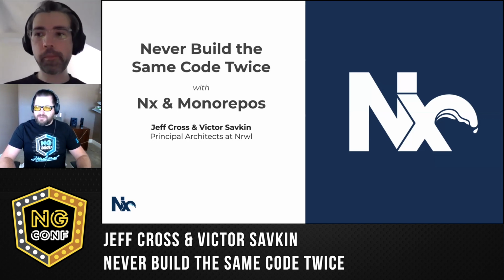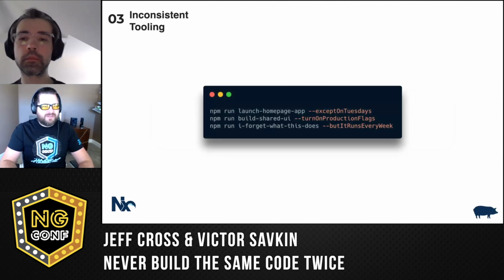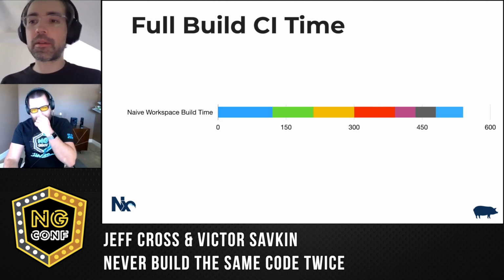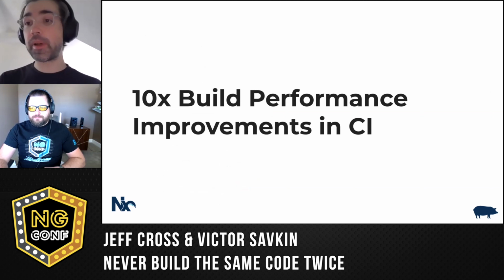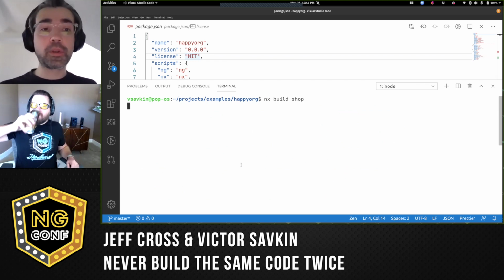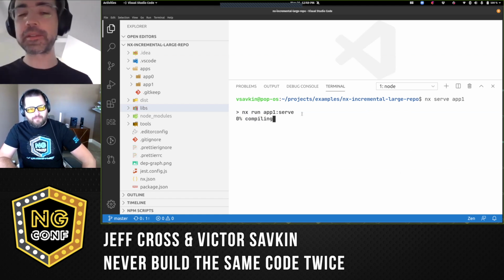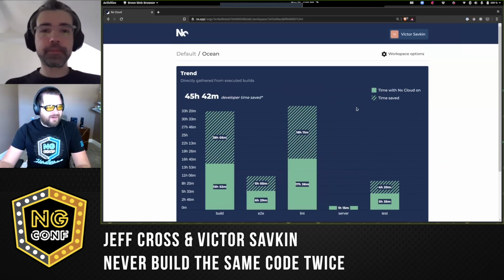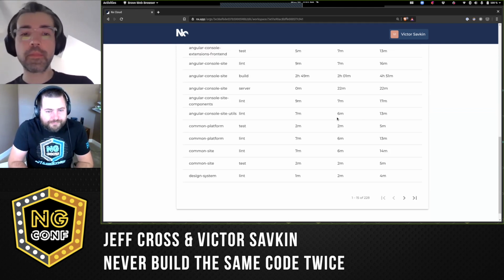Nx Cloud - Never Build the Same Code Twice Webinar | ng-conf & Nrwl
Learn how to maximize your code in this webinar all about "Nx Cloud- How to Never Build the Same Code Twice". Presented by ng-conf with Jeff Cross & Victor Savkin of Nrwl.io.